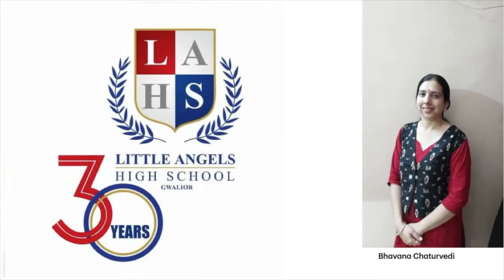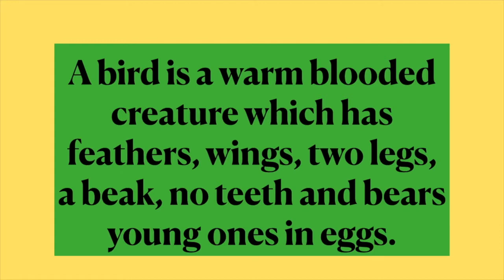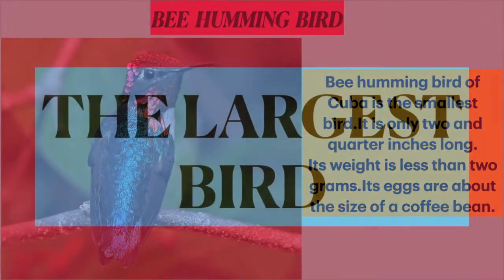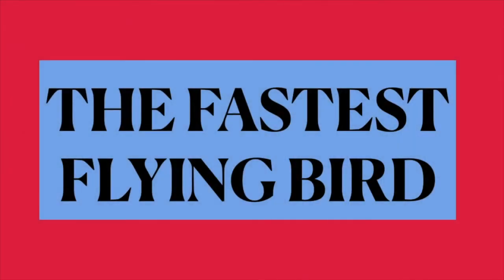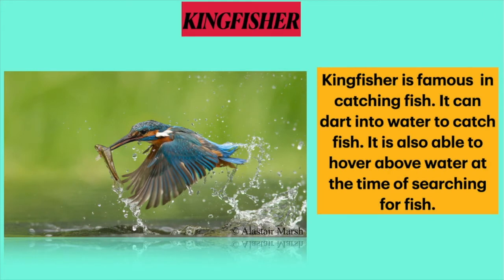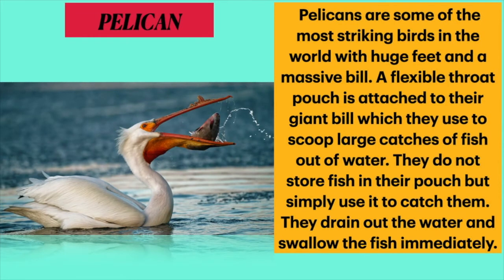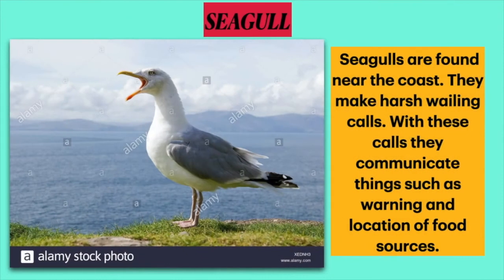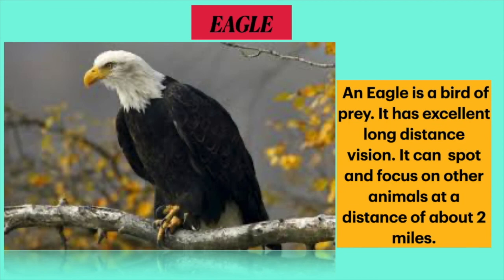General Knowledge I Amazing Facts About Birds I Class - 3rd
Topic- Amazing Facts About Birds
Class - 3rd
Teacher- Ms.Bhavana Chaturvedi